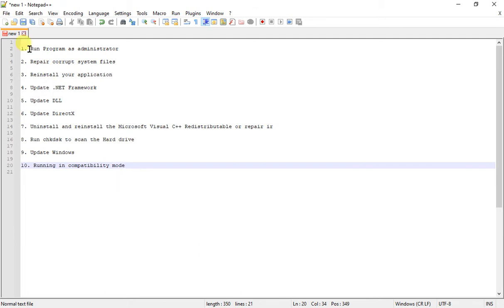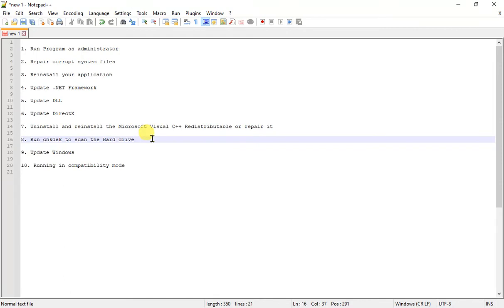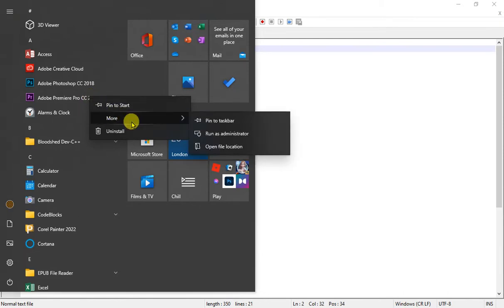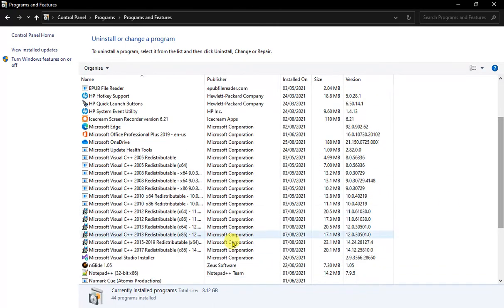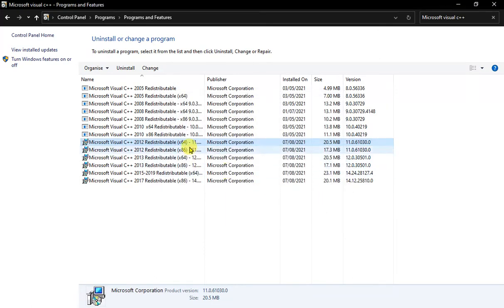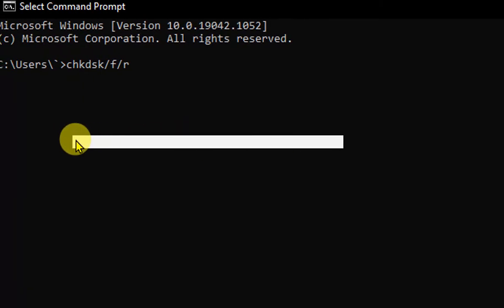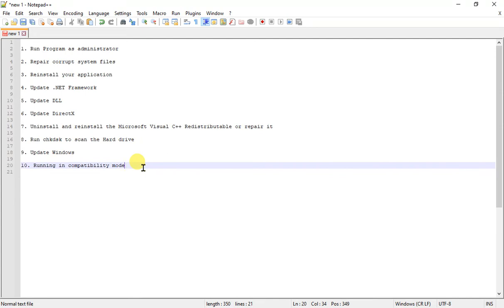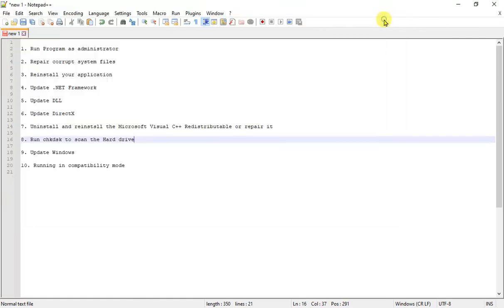How to resolve application error notification